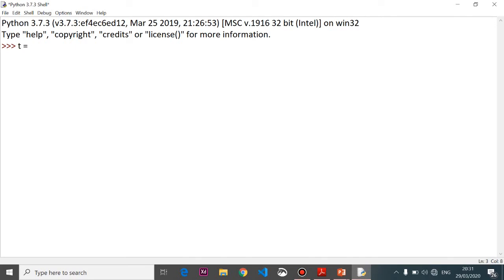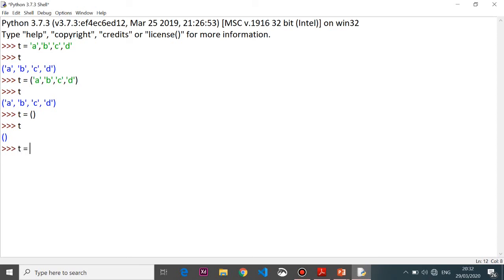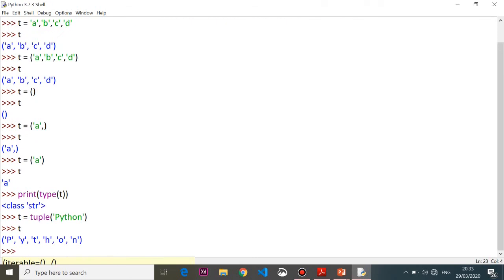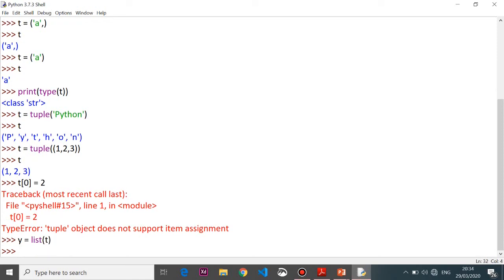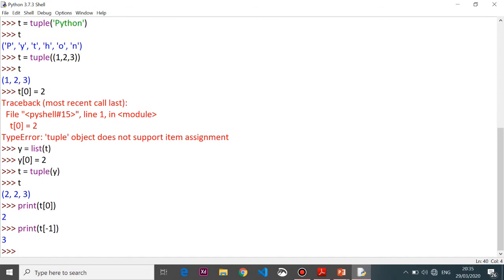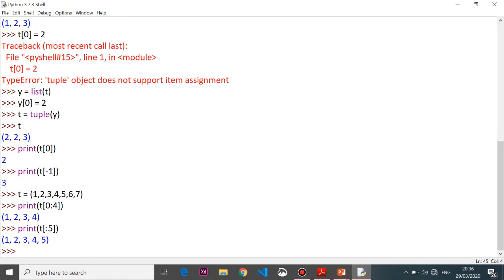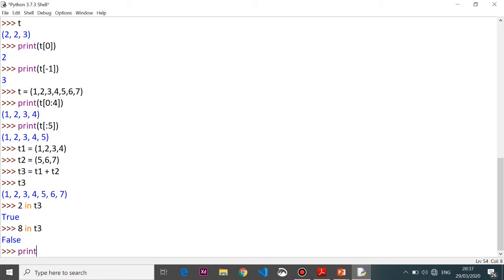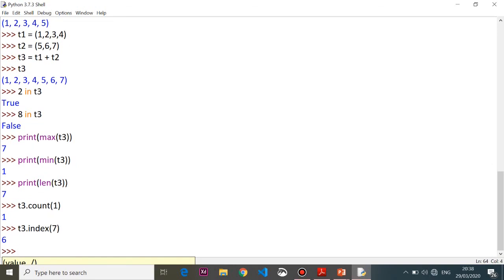Python Programming Tutorial(Part-7) - Tuple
In this video, I have discussed how to create and initialize a tuple in Python. I have discussed the creation of an empty tuple, and creating a tuple using the tuple() constructor in Python. I have discussed various tuples related operations such as Indexing, Slicing, Concatenation, and Containment. I have also discussed major tuple related functions available in Python and how to use them.